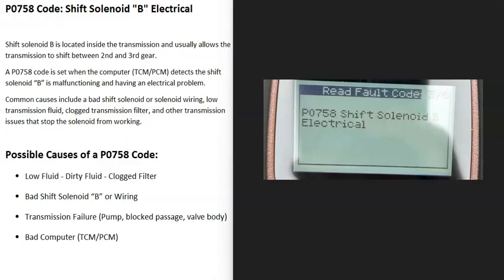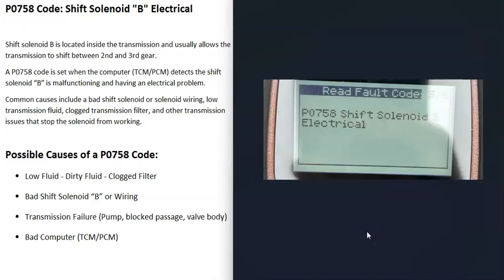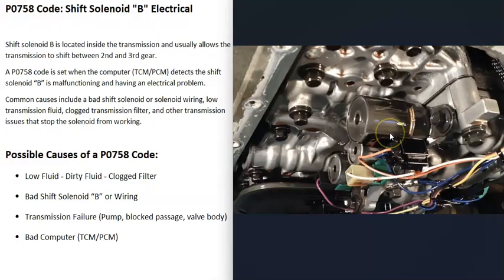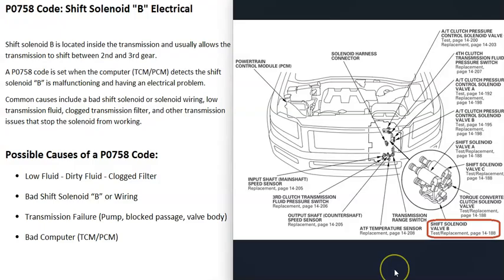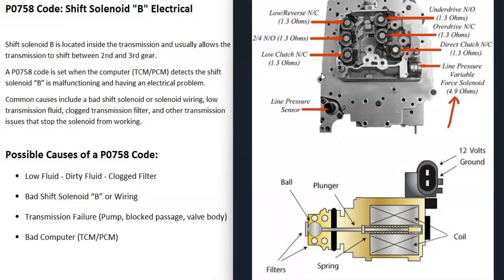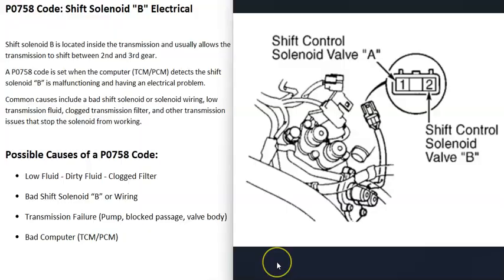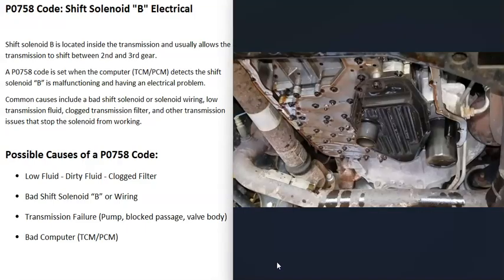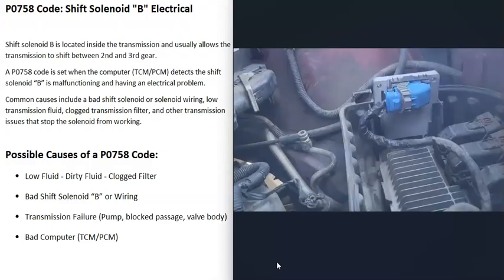Causes and Fixes P0758 Code: Shift Solenoid "B" Electrical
How to fix P0758 Code: Shift Solenoid "B" Electrical
Shift solenoid B is located inside the transmission and usually allows the transmission to shift between 2nd and 3rd gear.
A P0758 code is set when the computer (TCM/PCM) detects the shift solenoid “B” is malfunctioning and having an electrical problem.
Common causes include a bad shift solenoid or solenoid wiring, low transmission fluid, clogged transmission filter, and other transmission issues that stop the solenoid from working.

Possible Causes of a P0758 Code:
Low Fluid - Dirty Fluid - Clogged Filter
Bad Shift Solenoid “B” or Wiring
Transmission Failure (Pump, blocked passage, valve body)